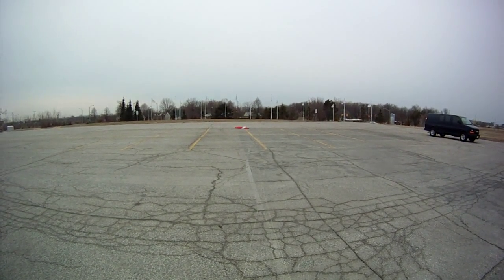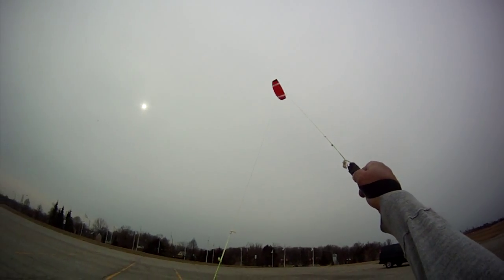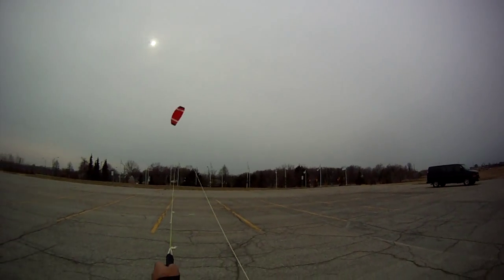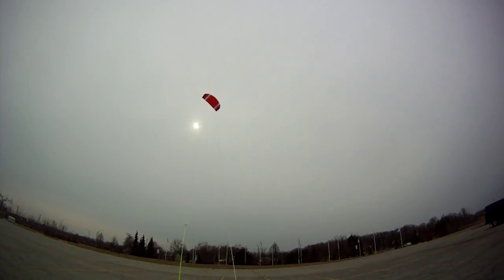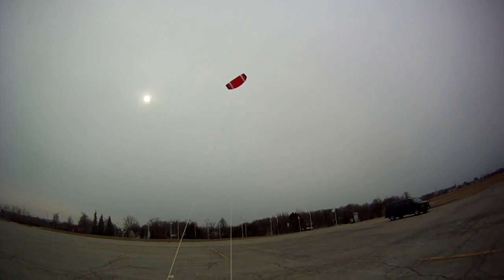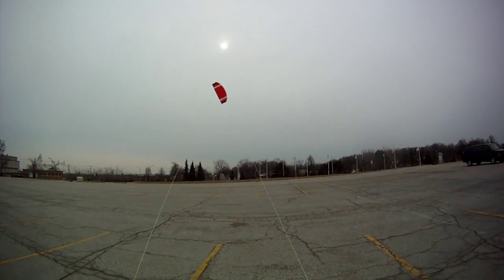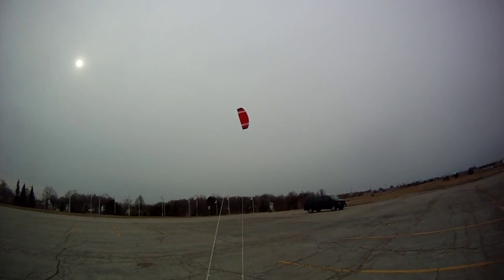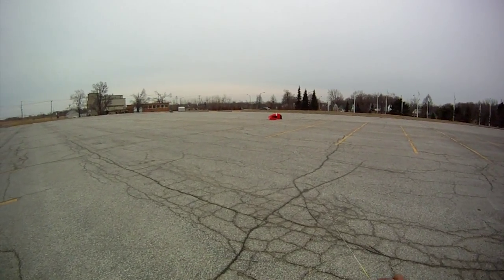2.6 m Albatros Parafoil Kite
2.6 m Albatros Parafoil Kite Maiden 20140412.  This is the maiden of my 2.6 m Albatros Parafoil Kite from 4MKITE.  I bought this sometime in late November of 2013 as a project replacement parafoil kite for my R/C Paraglider that I built.  This kite flew really well right out of its transport bag and seems to be really well built for $50 US shipped to my door.  It may be a little big for what I need to use it for but I will give it a try nonetheless.